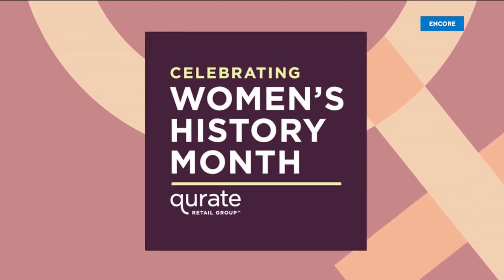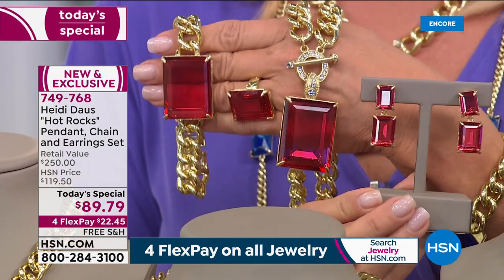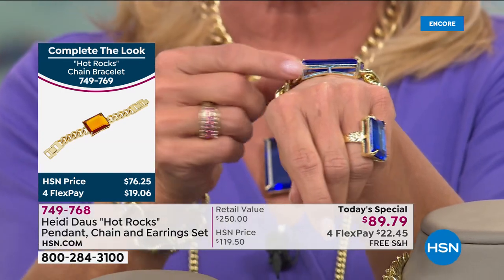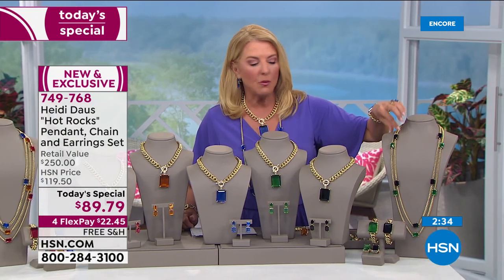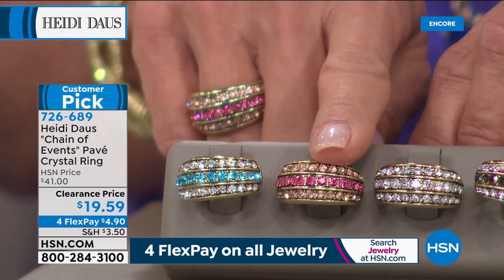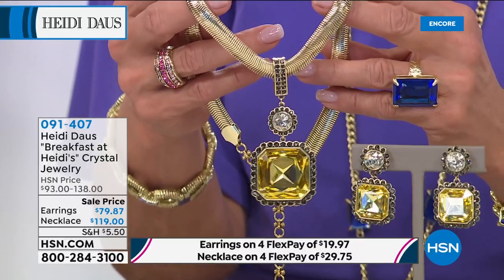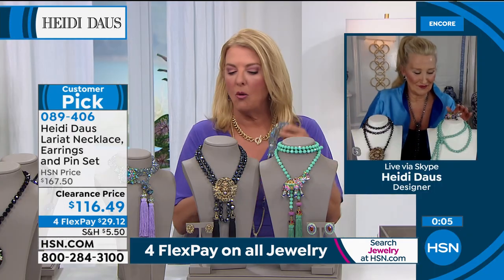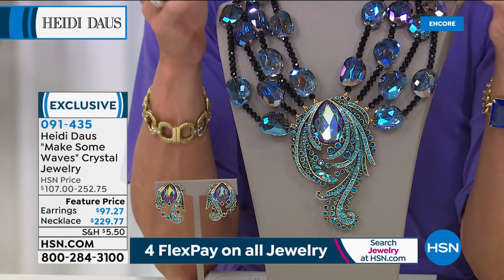HSN | Heidi Daus Jewelry Designs 03.09.2021 - 05 AM